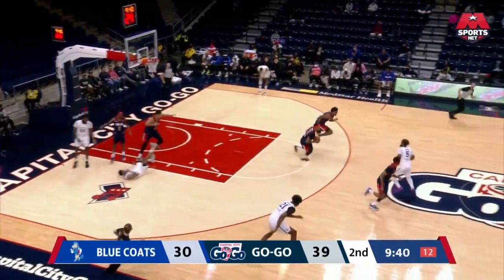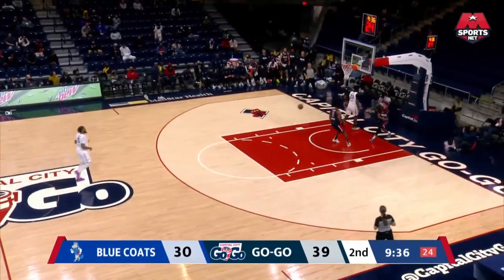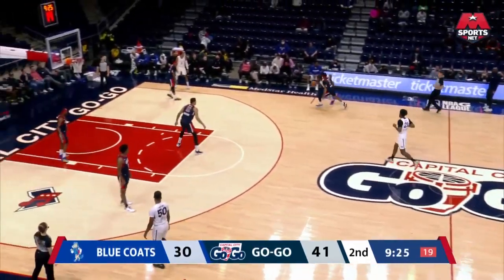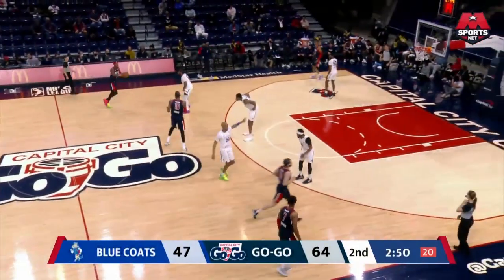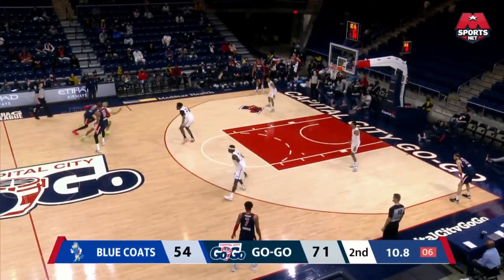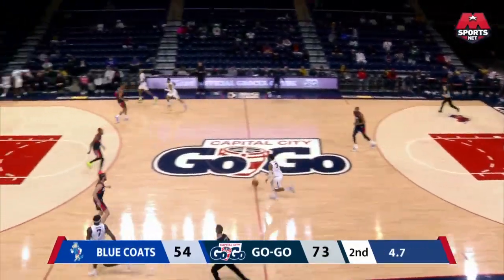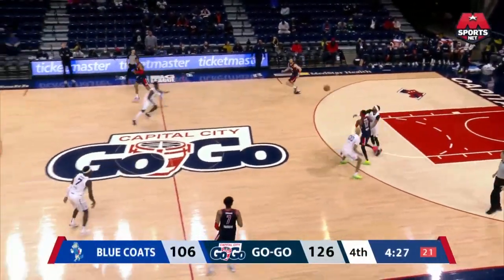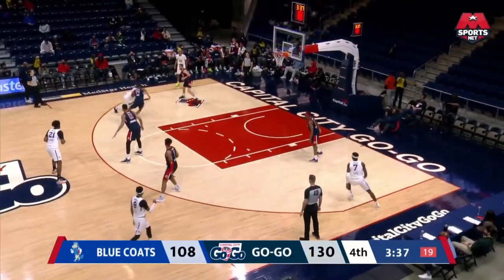Capital City Go-Go vs. Delaware Blue Coats - Game Highlights